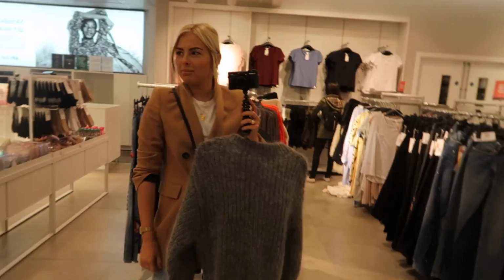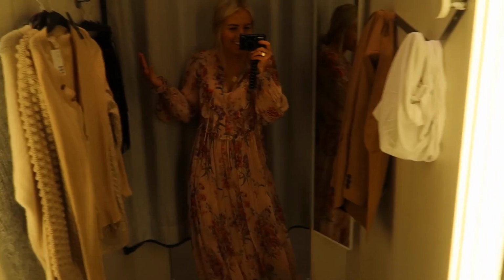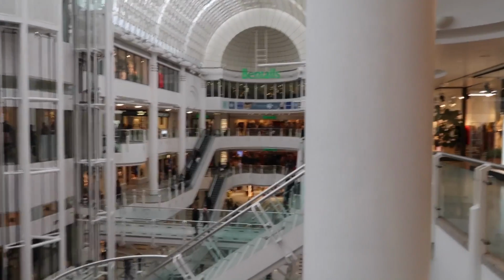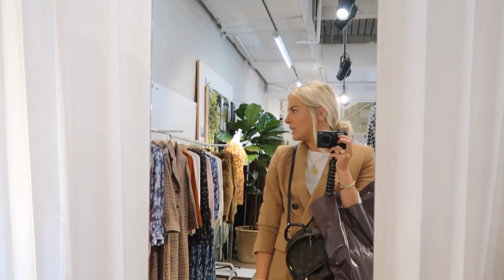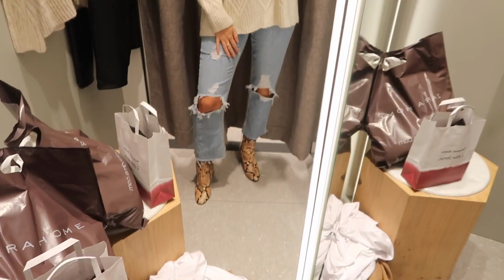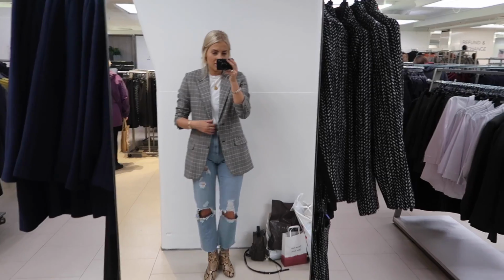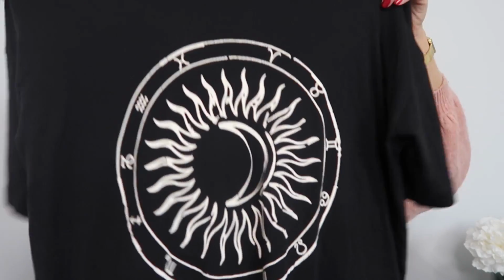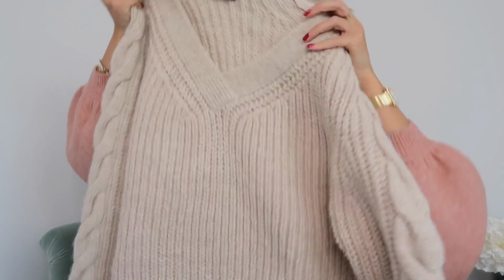COME SHOPPING WITH ME AND A HAUL!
Shops:
H&M: H&M are soo bad for not having the same stock online so unfortunately I can't link hardly anything! I've found alternatives though :)

And Other Stories:
Black T-Shirt

Mango:
Cable Knit V Neck Jumper
Black Leather Trousers

Marks and Spencers:
Cable Knit V Neck Jumper (size M)
First Blazer
Blazer I actually bought
Checked Coat

MUSIC

CAMERA
I use the Canon G7X Mark II